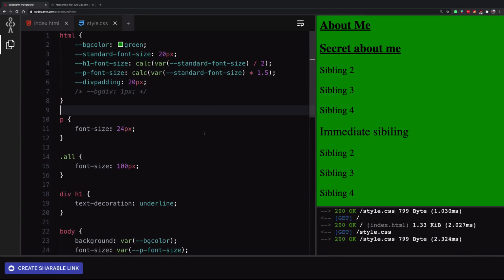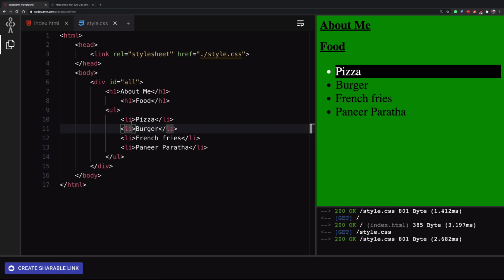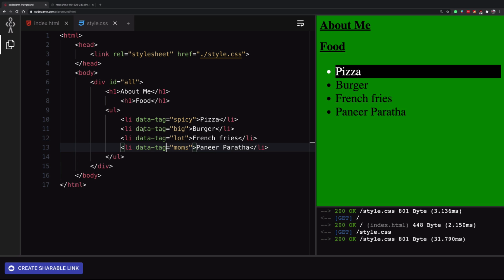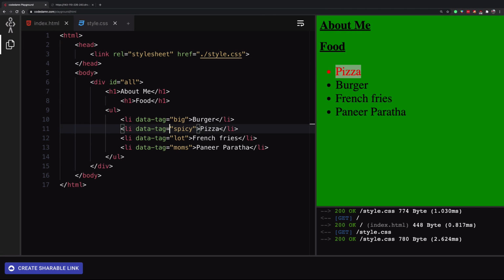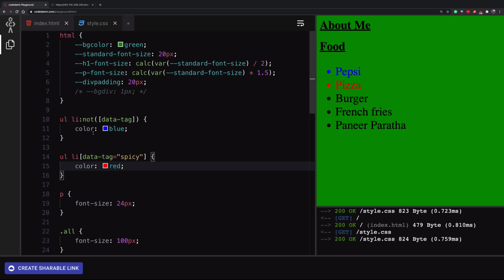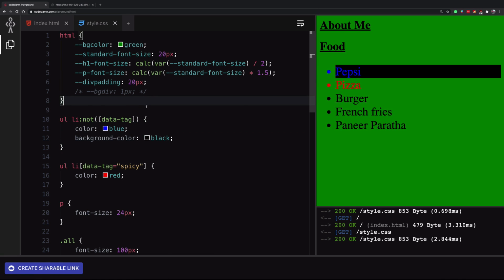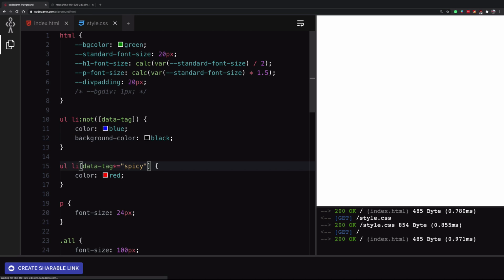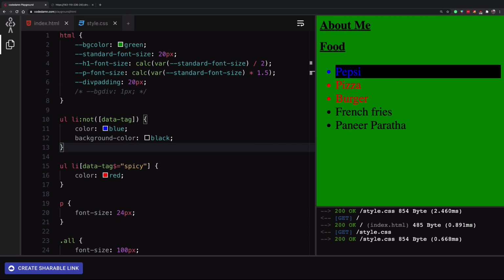Attribute Selectors Learn Advanced HTML and CSS Concepts Full Video in English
- CSS3 functions
- CSS3 variables